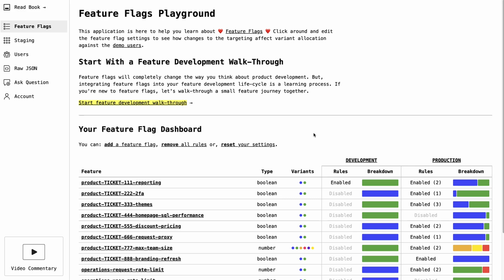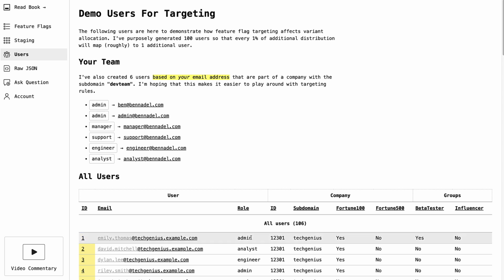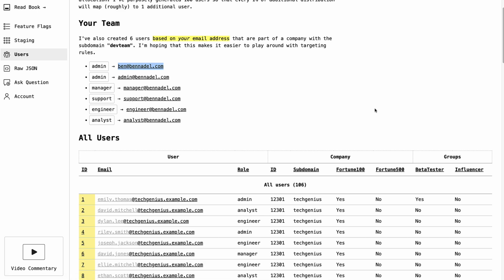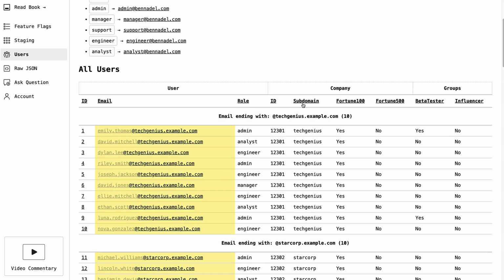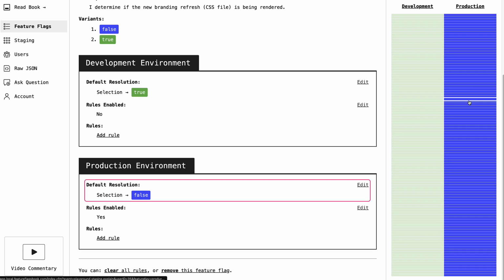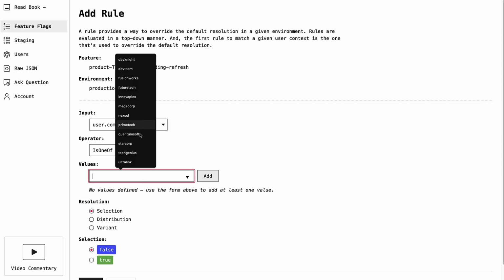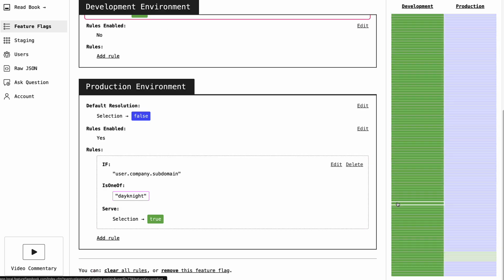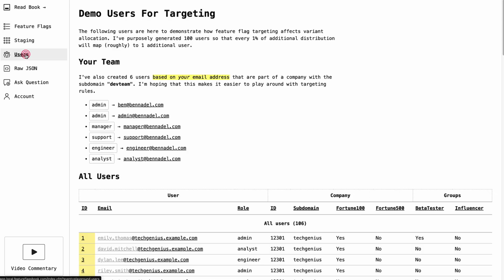Feature Flags Playground: Demo Users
This page lists all of the demo users that can be targeted in the feature flags playground.